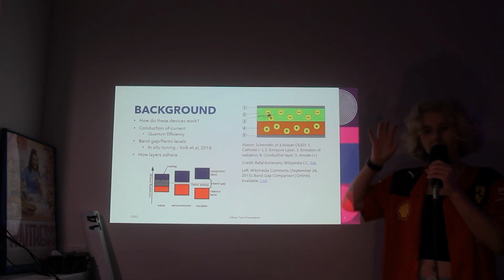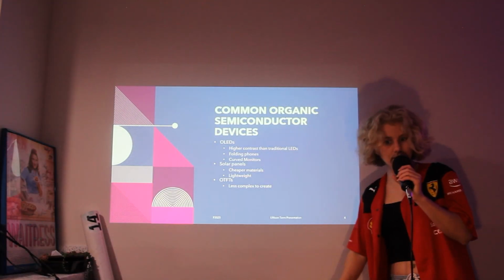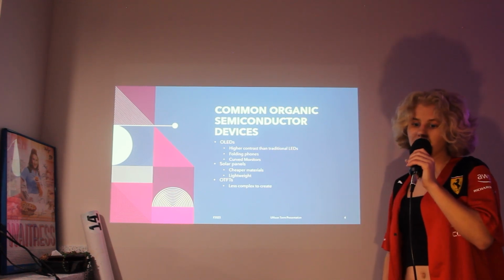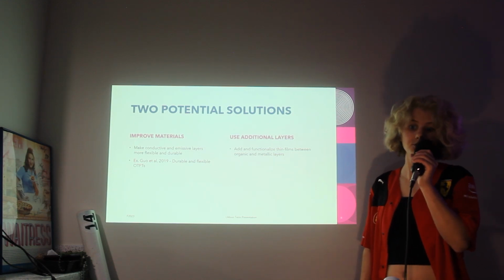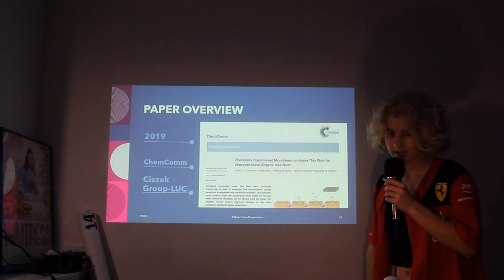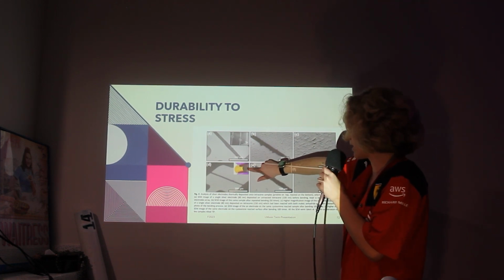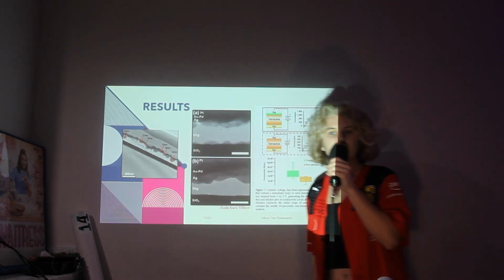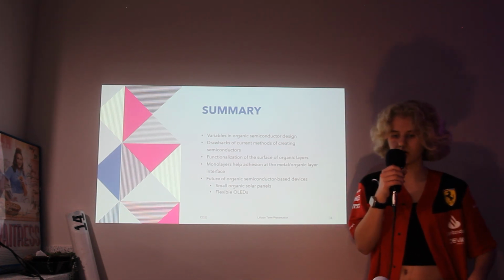Thin-Films in Organic Devices - Inorganic Chem Presentation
I had to write and record a presentation for my college inorganic chemistry class. I chose to do mine on thin films in organic semiconductors. This is a slightly edited version of that.

References:
(1) Li, F.; Hopwood, J. P.; Galey, M. M.; Sanchez, L. M.; Ciszek, J. W., “Chemically Transformed Monolayers on Acene Thin Films for Improved Metal/Organic Interfaces”, Chem. Commun. 2019, 55, 13975.
(2) M Stöel, J Staudigel, F Steuber, J Simmerer, G Wittmann, A Kanitz, … A Winnacker. (n.d.). “Charge injection barrier modification in organic LEDs”.
(3) Lidan Guo, Xiangwei Zhu, Su Sun, Chuanbo Cong, Qiong Zhou, Xiangnan Sun, Yunqi Liu, “Flexible semi-transparent organic transistors and circuits based on easily prepared polyphenyleneoxide dielectric”, Organic Electronics, Volume 69, 2019, Pages 308-312, ISSN 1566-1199,
(4) Tae Hyun Gil, Christian May, Sebastian Scholz, Sebastian Franke, Michael Toerker, Hubert Lakner, Karl Leo, Stefan Keller, “Origin of damages in OLED from Al top electrode deposition by DC magnetron sputtering”, Organic Electronics, Volume 11, Issue 2, 2010, Pages 322-331, ISSN 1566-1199,
(5) Volk, S., Yazdani, N., Yarema, O., Yarema, M., Bozyigit, D., & Wood, V. (2018). “In Situ Measurement and Control of the Fermi Level in Colloidal Nanocrystal Thin Films during Their Fabrication”, J. Phys. Chem. Lett., 9(24), 7165–7172.
(6) Deye, G. J.; Vicente, J. R.; Chen, J.; Ciszek, J. W., “Influence of Defects on the Reactivity of Organic Surfaces.” J. Phys Chem. C., 2018, 27, 15582.
(7) Piranej, S.; Turner, D. A.; Dalke, S. M.; Park, H.; Qualizza, B. A.; Vicente, J.; Chen, J.; Ciszek, J. W. “Tunable interfaces on tetracene and pentacene thin-films via monolayers” CrystEngComm. 2016, 18, 6062.
(8) Chaves, A., Azadani, J.G., Alsalman, H. et al. “Bandgap engineering of two-dimensional semiconductor materials.” npj 2D Mater Appl 4, 29 (2020).